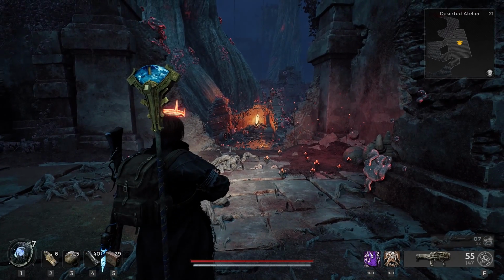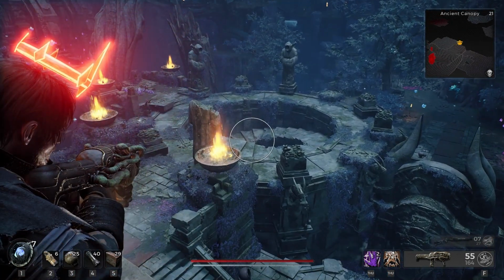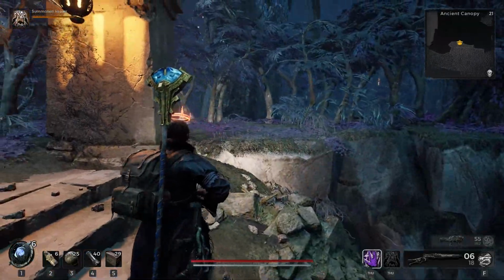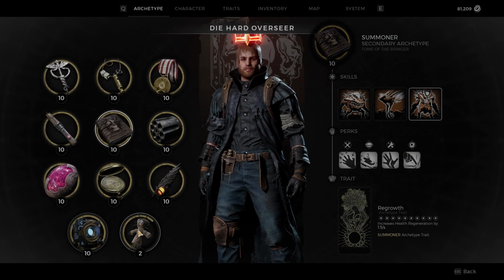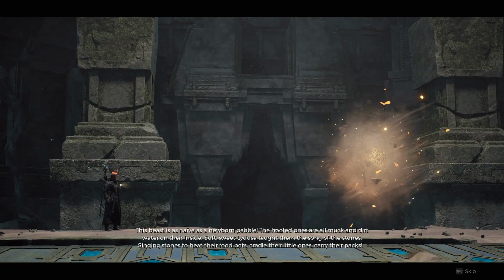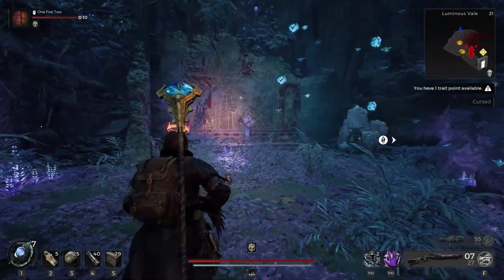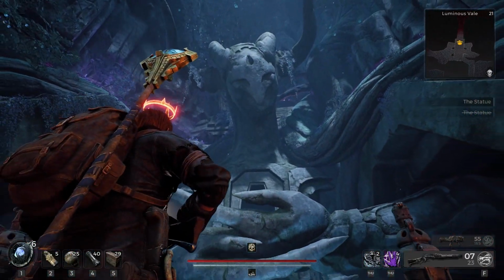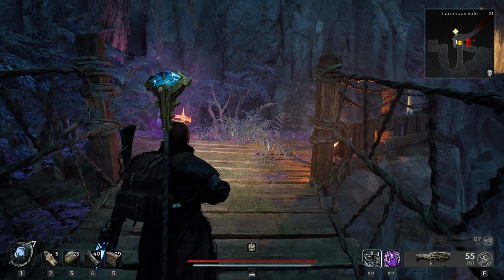REMNANT 2 DLC-2 Gameplay (Part 3) - THE BLOODLESS THRONE & LUMINOUS VALE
REMNANT 2 DLC-1 (The Forgotten Kingdom) Gameplay Walkthrough Part 3 - THE BLOODLESS THRONE & LUMINOUS VALE

00:00 - Intro
00:17 - Token of Favor
01:20 - Cervine Keepsake
02:07 - Protector of the Grove (Aberration Boss)
03:03 - Ancient Canopy continued
03:26 - Walt (NPC)
07:04 - Ancient Canopy continued
15:21 - Disciple Armor Set
18:30 - Ancient Canopy continued
22:43 - The Bloodless Throne (Dungeon)
23:19 - Lydusa (NPC)
30:15 - Kuri Kuri Egg
32:19 - Old Flute (Invoker)
34:19 - The Bloodless Throne continued
35:41 - Luminous Vale
35:55 - Walt (NPC)
36:56 - Luminous Vale continued
46:04 - Simulacrum
46:57 - Trinity Momento